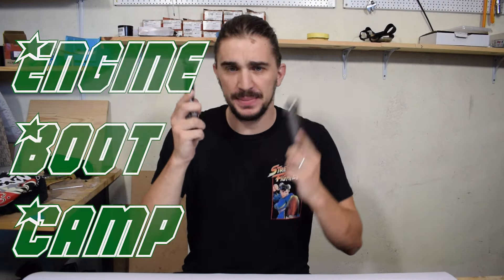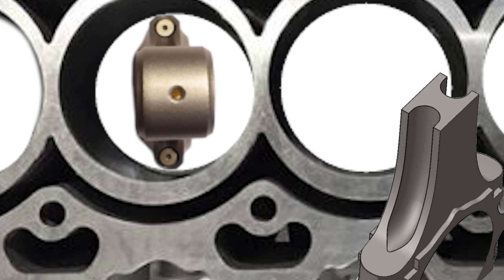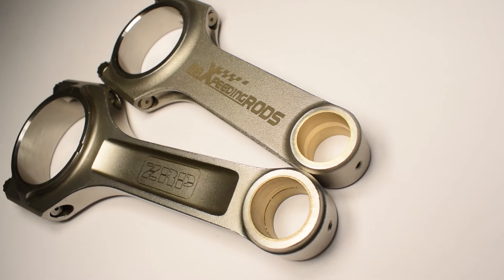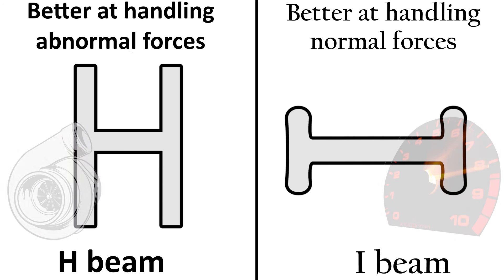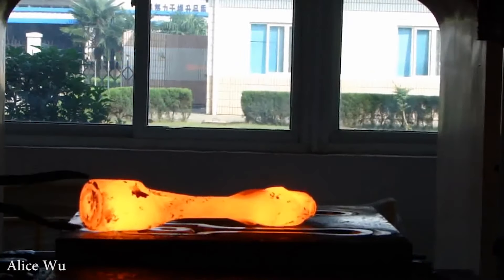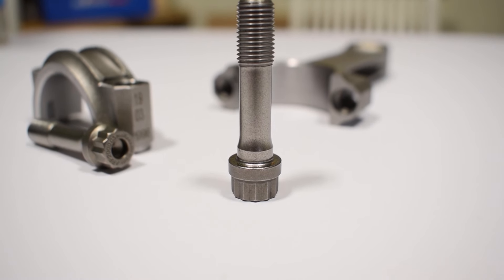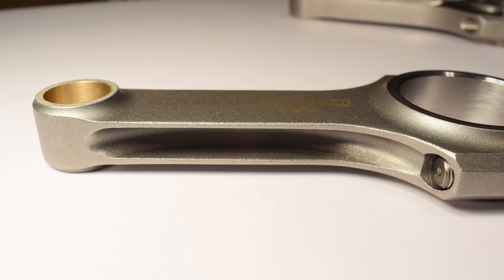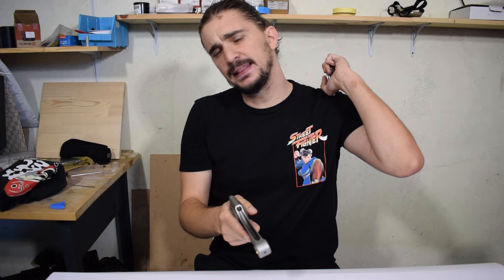H Beam vs. I Beam CONNECTING RODS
In today's episode of Engine Boot Camp we take a look at the differences between H beam and I beam connecting rods.

Now, I'll need you to ignore the difference in size between these rods. One is for a Toyota 4AGE 1.6 16v engine and the other is for a Fiat Twin cam Turbo 2.0 engine going into a Lancia Delta Integrale (a.k.a. Lampredi engine). Their difference in size aside, these connecting rods are great for this video because they are typical examples of the H beam and I beam connecting rod designs.

Now people often ask which design is better, which one should I put into my engine? Well before we answer that we first have to understand where the name I beam and H beam comes from. To understand why they are called H and I beam conrods you have to look at their cross-section. You have to look at the rod from above, as if you were looking at it from the top of the cylinder bore. You then cut of the top half of the rod and you get the cross section. The cross section of the H beam is a capital letter H, while the cross section of I beam is a capital letter I.

Now that we know why they're called I beam and H beam let's see which one is better. Which one should you chuck into your precious engine? Well, I'll be honest with you. I-beam vs H-beam is a very controversial topic. You could read 6 articles on H beam vs I beam and chances are high 3 articles will tell you one thing and the other three articles will tell you completely different things.

There was a popular opinion for some time that the H beam design is stronger and that the I beam design is lighter. Based on this the H beam design was supposedly better suited to the high combustion pressures associated with forced induction and the I beam was better suited for high revving naturally aspirated engines since it is lighter. This is a rule of thumb, at best. Honestly, it's not even a rule of thumb because today we have so many exceptions to this rule that it simply doesn't hold water anymore at all.

You also might hear that the I beam is better at handling normal, while the H beam is better at handling abnormal forces. If we grossly oversimplify this it means that the I beam is better at resisting being bent from the side while the H beam is better at resisting being bent at the face. Again, this a rule of thumb and provisions in the design are key to making the rod handle both normal and abnormal forces within an engine. If the rod is made from the right material and if the design incorporates that material in the right places both and I beam and H beam can be made to handle abnormal and normal forces equally well.

So which should you choose? If you're a car enthusiast building an engine for the street, some track days or maybe some amateur racing. It doesn't really matter at all. Either design will work well and you really shouldn't focus that much on whether the rod is an H beam or an I beam, instead you should focus on the material the rod is made from and how it's made. This is the reason why I chose the MaxPeedingRods connecting rods for my engine build. They are a budget rod, very affordable, but despite of that they are made from the right material using the right manufacturing process. They are made from 4340 steel and after being forged they are multi-stage head treated, surface treated as well as x-rayed and magnafluxed. And this is something that will play a much more important role for the ultimate performance of your rod rather than the H-beam or I-beam design. Something else that is absolutely key and that could make or break your rods is your install, more specifically the tolerances upon install. Do this wrong and the rod will fail, no matter how good it is.

Now let's look at some things that you want to avoid on both H and I beam rod designs.
1 - Sharp edges and angles. You do not want these anywhere on the rod. You want smooth edges, radiuses, fillets and tapers. These will spread the load and ensure your rod copes with the stresses in an engine.
2 - You want a shot peened surface. Almost all rods have that today.
3 - You want the maximum possible connection between the big end and the shaft. This is a very common area of failure and the largest possible connection here is key for strength and durability.
4 - Also you have to think about your application. If you want high rpms you need to look for the lightest possible rod that will still provide the needed strength. If you're looking for massive hp and lots of psi of boost then weight takes a backseat to strength.

A special thank you to my patrons:
Daniel